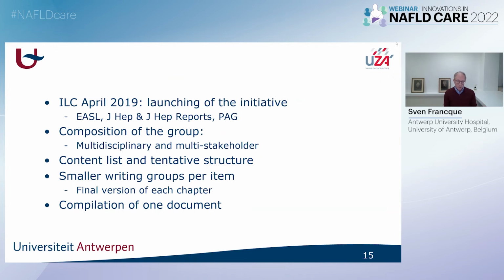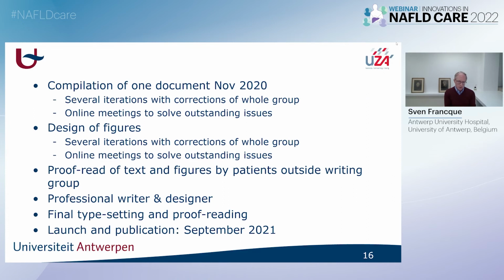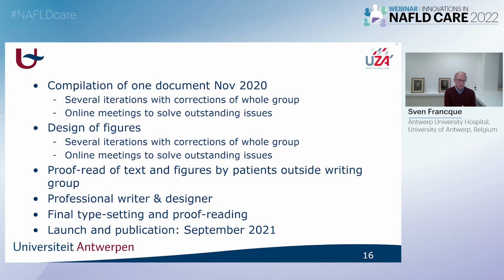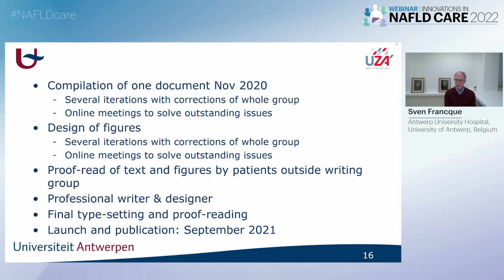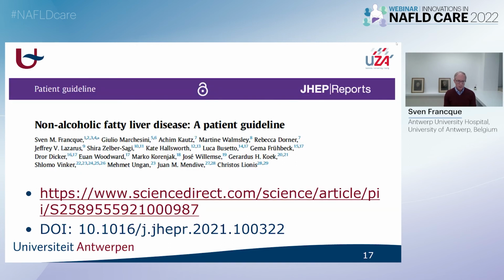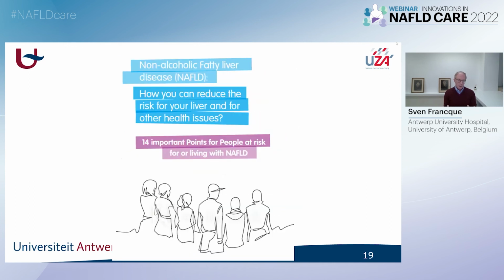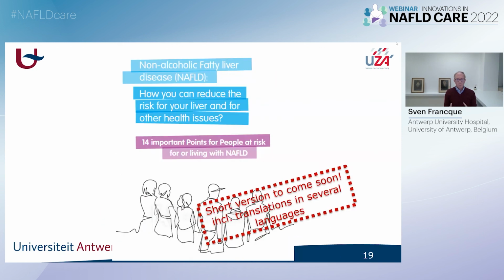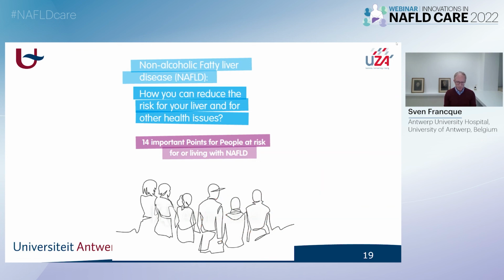NAFLD-Patient Guidelines: Why Are They Needed and Why Did It Take So Long to Have Them? |S. Francque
Title: NAFLD-Patient Guidelines: Why Are They Needed and Why Did It Take So Long to Have Them

Speaker: Sven Francque, MD, PhD
Antwerp University Hospital, University of Antwerp, Belgium
Presented at Session 1
Innovations in NAFLD Care Webinar | 19 January 2022